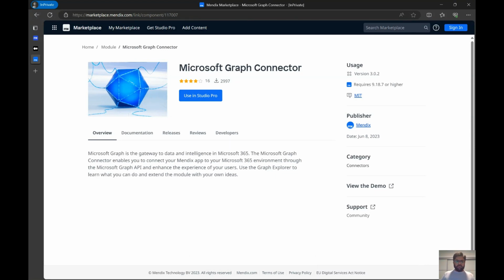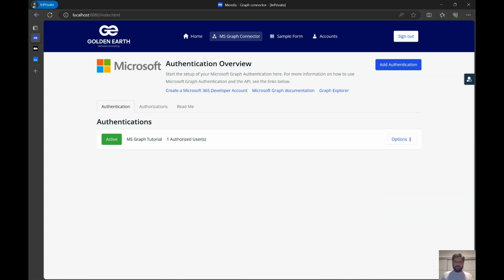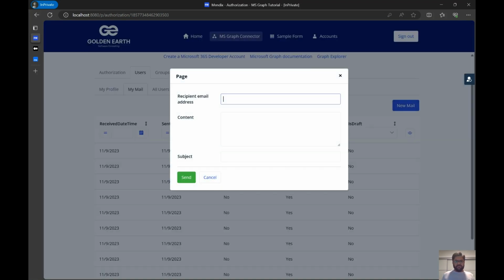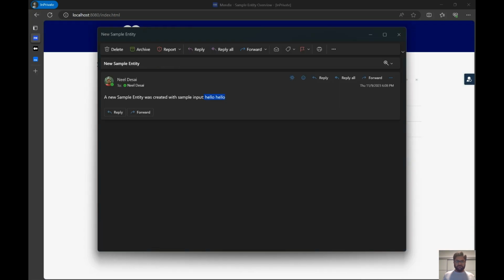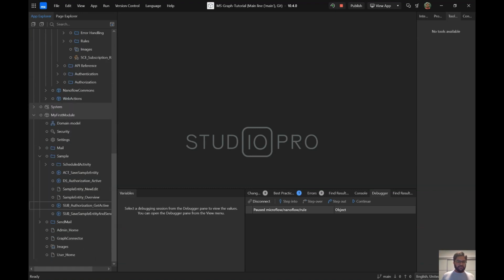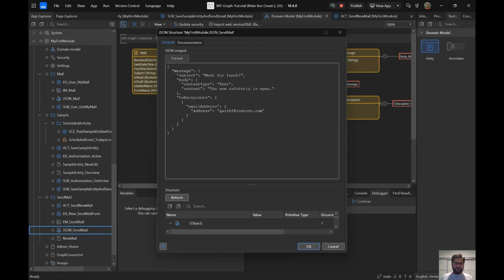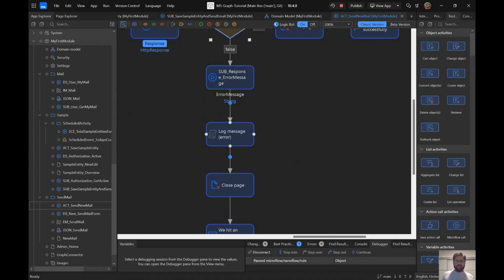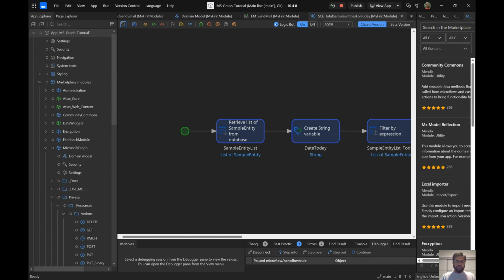Connectors | Microsoft Graph | Mendix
This week's video is about microsoft graph connectors in mendix

In this tutorial you will learn how to:
- Install, Setup and Use Connectors
- Reuse Components
- Export Mapping
- Scheduled Events

Do not miss this Mendix Tutorial.